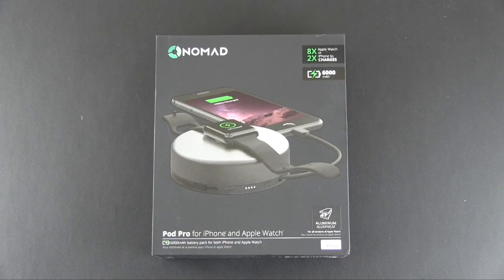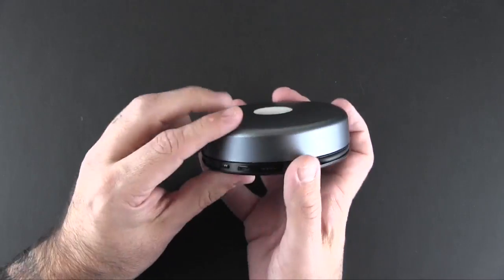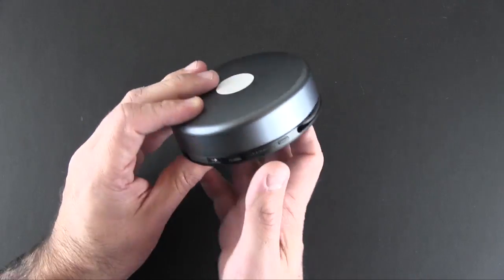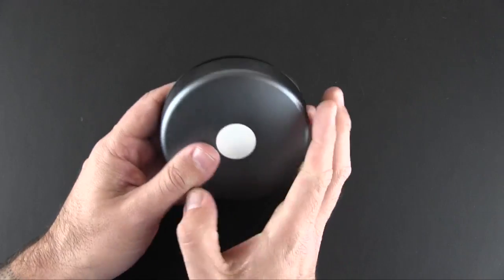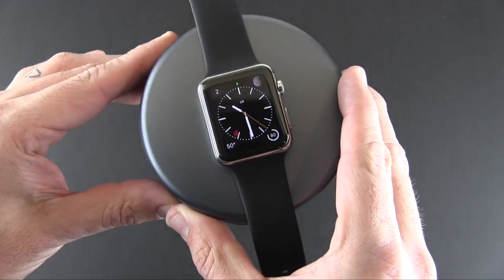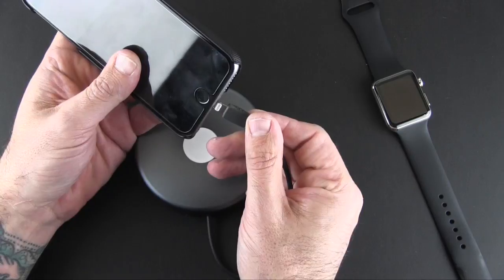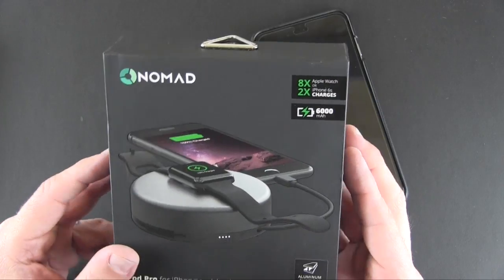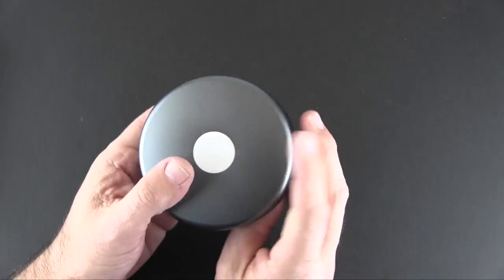Nomad Pod Pro: Dual Apple Watch and Phone Wireless Charger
In this video I review the Nomad Pod Pro.